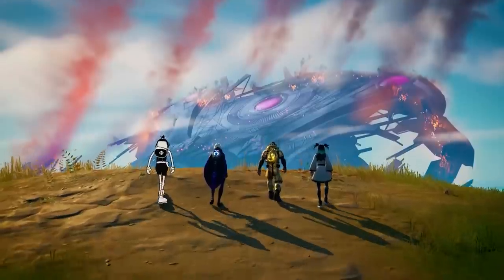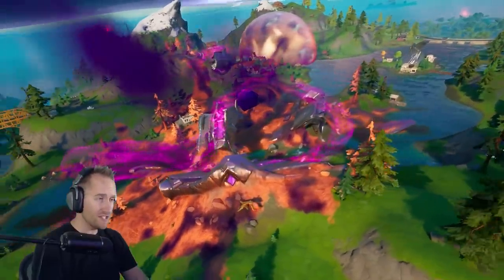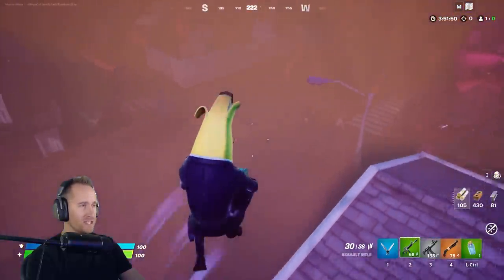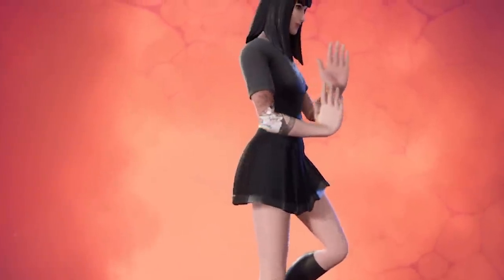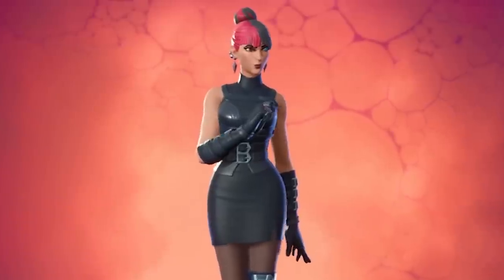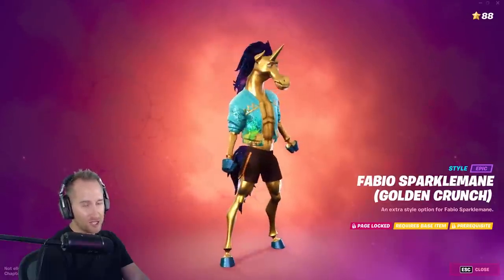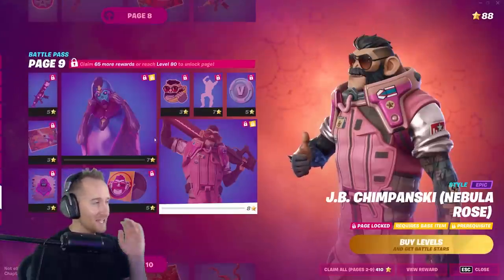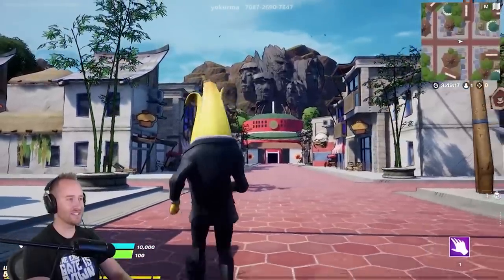Fortnite Season 8 Build Challenge!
Post a video or image along with a description (include the code if you have one) of your build on Twitter using S8BuildChallenge or on my discord server

With your images and video please try to get the best shots possible. Use replay mode if you can to really show off your build without any obstructions. Blurry images will not be considered so make sure it's a good image or video.

You have until the end of October 11 to submit your maps. (Also, it's okay to post old maps if it fits the theme)